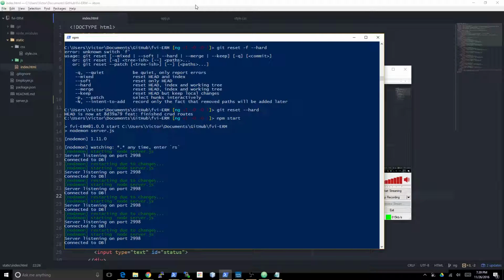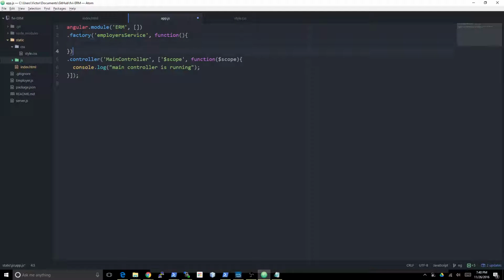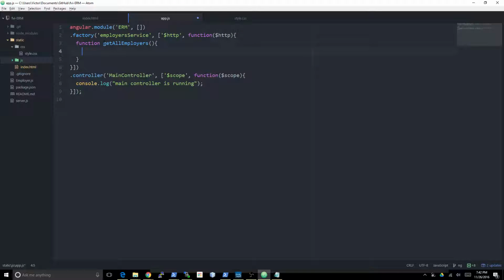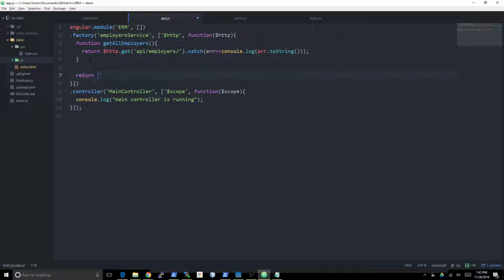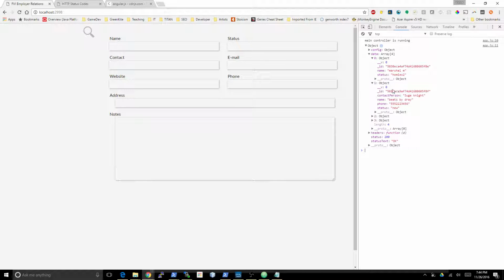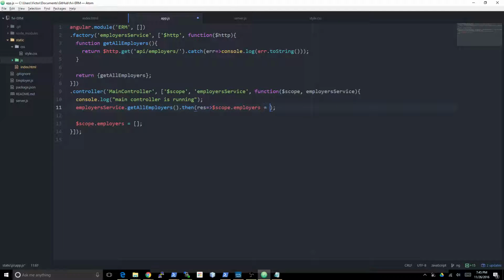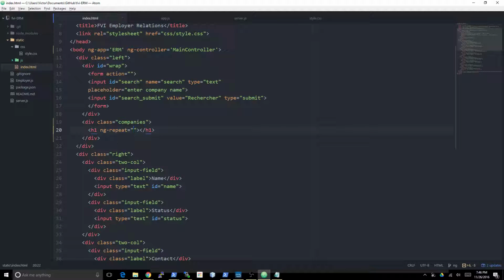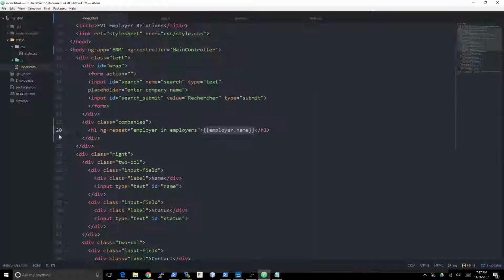Let's Build a MEAN stack CRM: Creating our First Angular Service